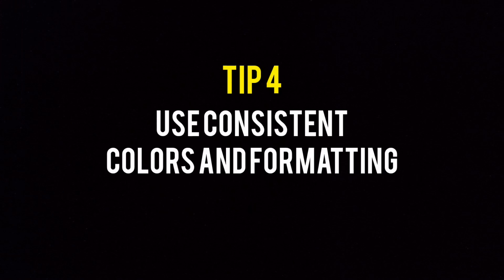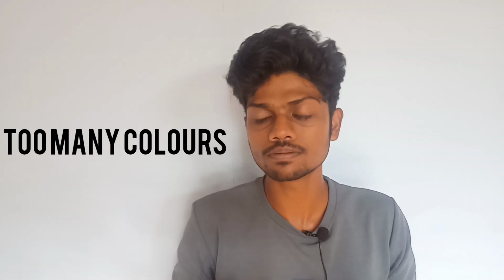How to Design a Dashboard – 5 Best Practices for Beginners (Power BI, Excel, Tableau)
Description:

Want to learn how to design a dashboard that is clear, simple, and effective? Whether you're working with Excel, Power BI, Tableau, or Google Data Studio, this video will teach you 5 essential tips to create professional, user-friendly dashboards that provide valuable insights.

🔍 What You’ll Learn in This Video:

✔ How to design a dashboard from scratch
✔ Best dashboard design principles for clarity and impact
✔ The right charts to use for different data types
✔ How to use colors, formatting, and layout effectively
✔ The importance of interactive dashboards for better insights

✅ Beginners who want to learn dashboard design
✅ Data analysts & business professionals using Power BI, Excel, Tableau
✅ Anyone looking for dashboard best practices to improve data storytelling

👍 Like this video? Share it with others!